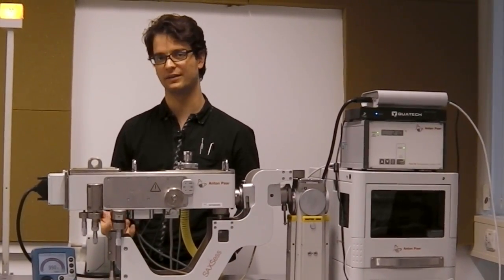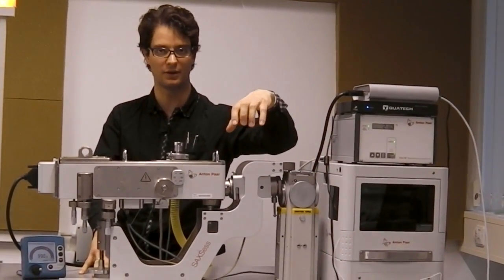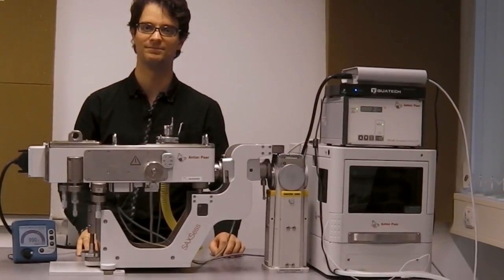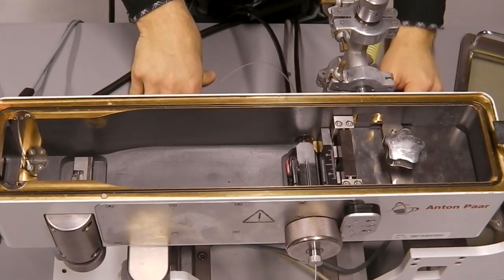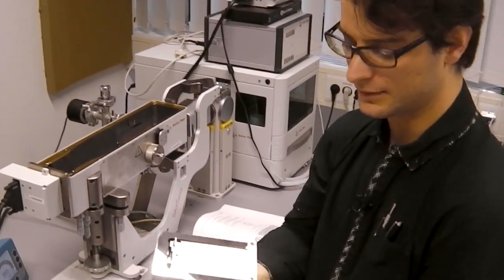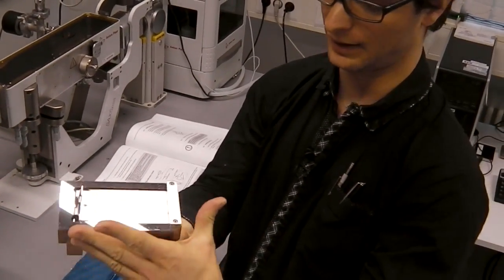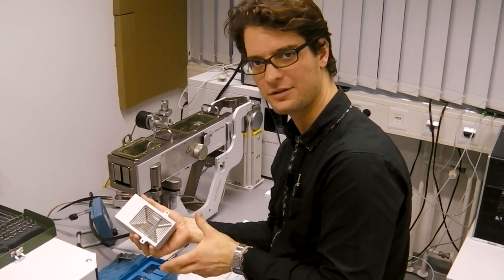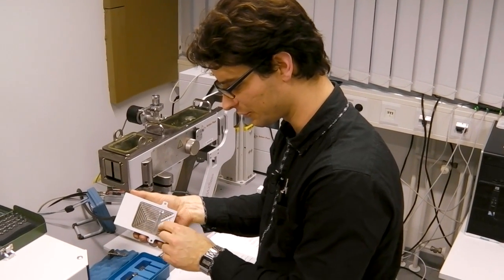The components of a slit-collimated SAXS instrument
The components of a "Kratky" slit-collimated small-angle X-ray scattering instrument. This particular instrument is an Anton Paar SAXSess II. This video is also not an endorsement for the Anton Paar system.